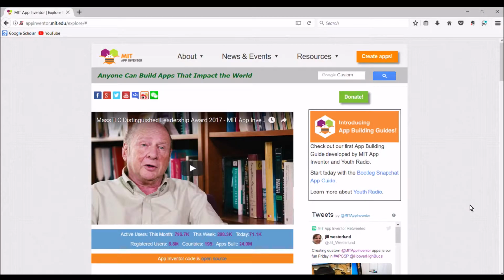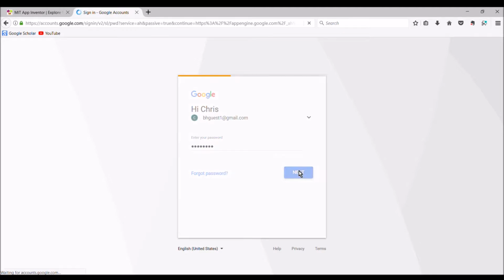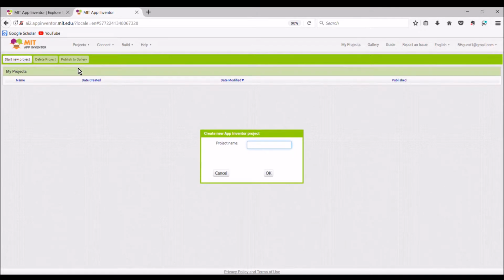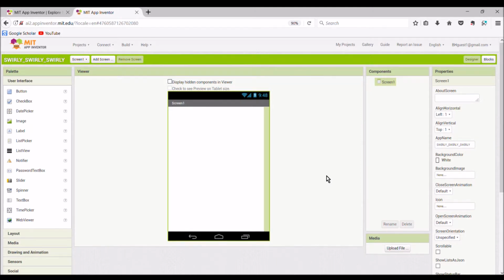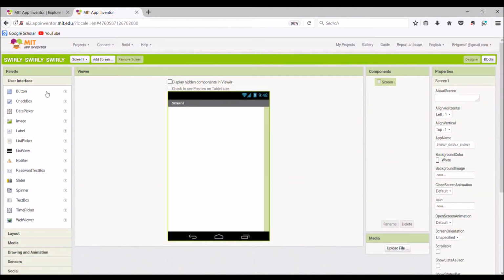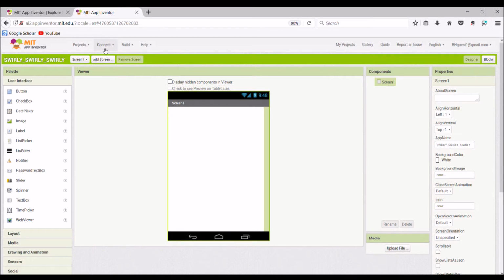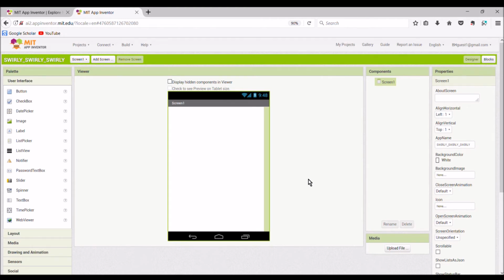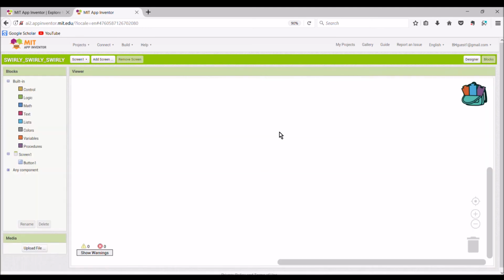Getting Started with MIT App Inventor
This video discusses what will need to know about working with MIT App Inventor before starting a first project.  This includes: logging in, starting a project, connecting the computer and Android phone or device, restoring a lost connection and the MIT App Inventor workspaces.